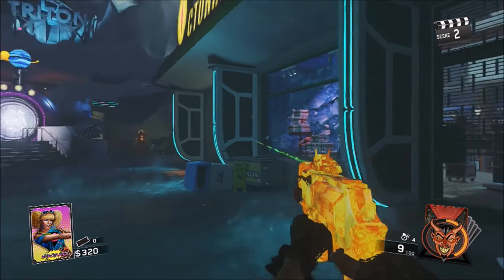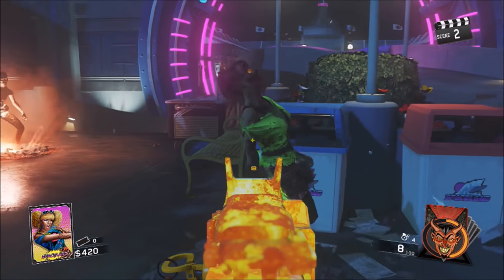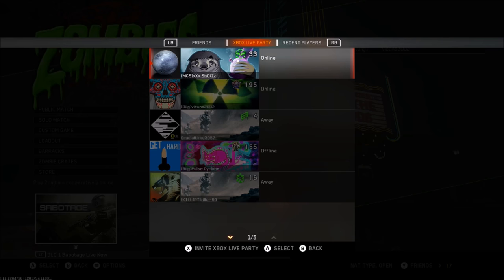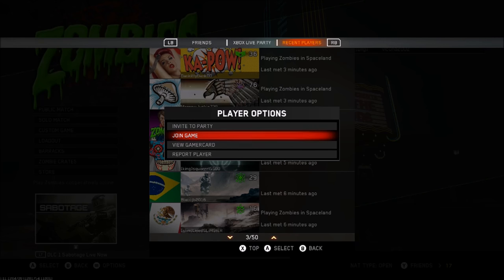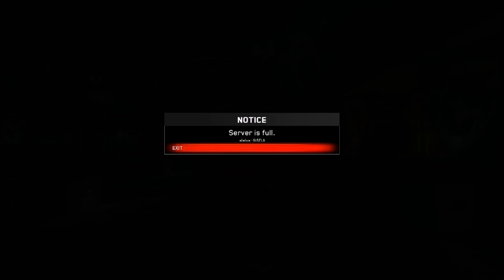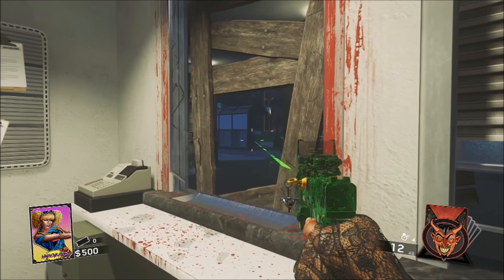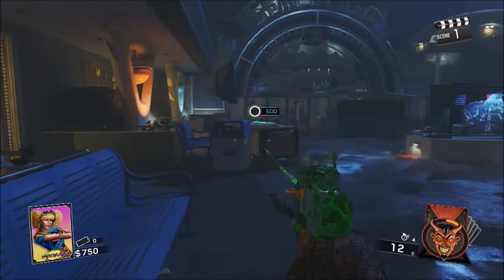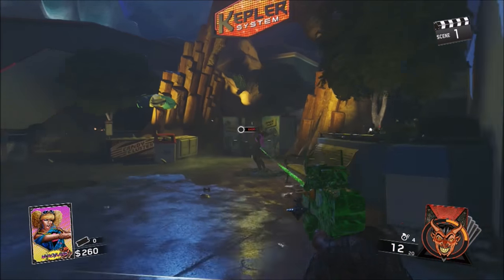Zombies in Spaceland SOLO FREEZE ALL ZOMBIES, CLOWNS, AND BRUTES GLITCH!!! WORKING AFTER PATCH 1.12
Founders-Sliq Killa
COD KING
HAKR ELITE

UGP Crew
Andy Movement
Phantom Glitching
HAKR ELITE
ChaddermanHd
MR White
Michaels Adventures
Silent Nine
UGP LukeA
z CerealGlitchers
MCS Productionz
FantaGlitcher
TheGopackShow
ShadowUGP
Silent Nine